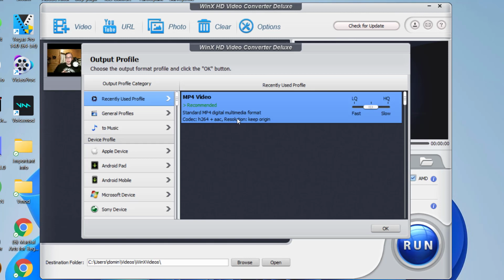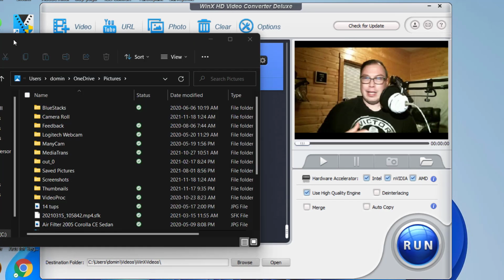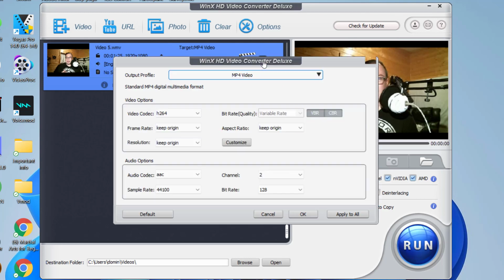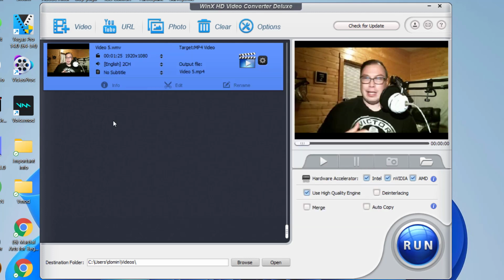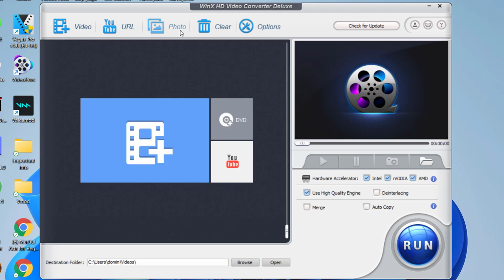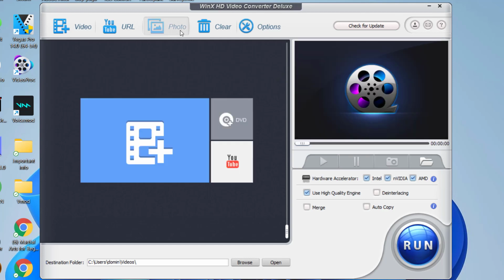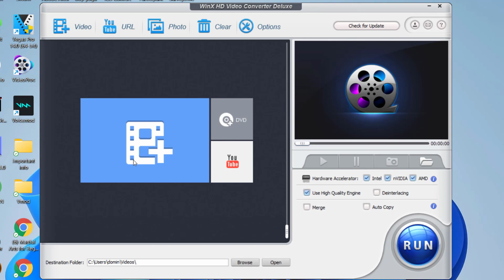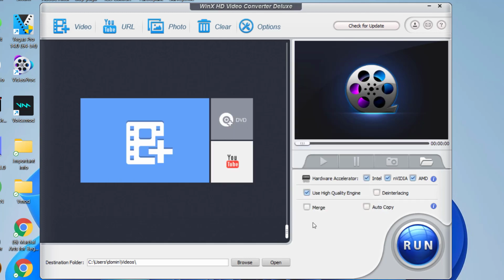Is WinX Video Converter Worth It in 2026?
WinX HD Video Converter Deluxe is a professional 4K to 1080p converter for Windows 10/11.

It can compress 4K video by up to 90% smaller without quality loss, as well as convert 4K video to MP4 and other 200+ formats quickly.